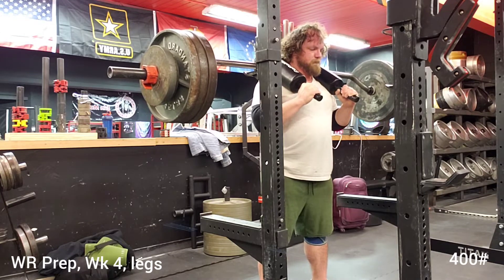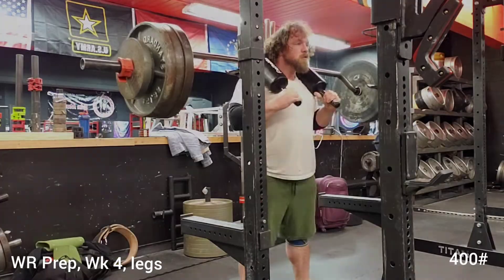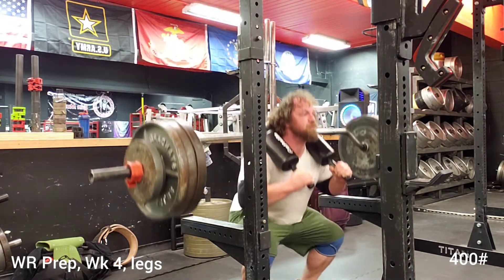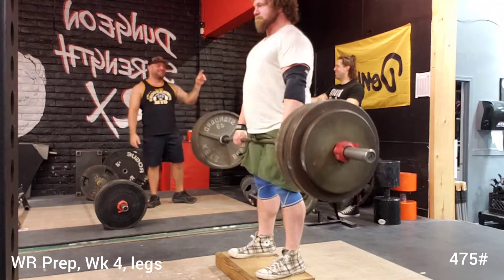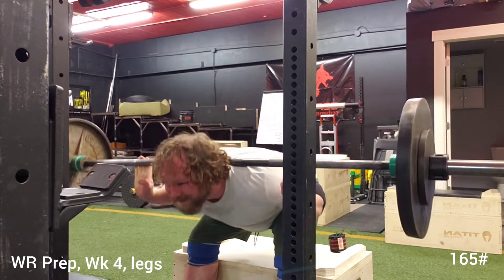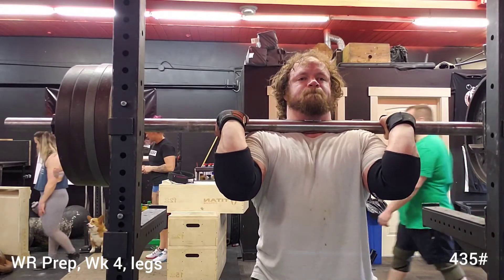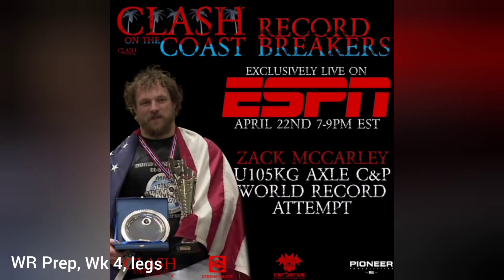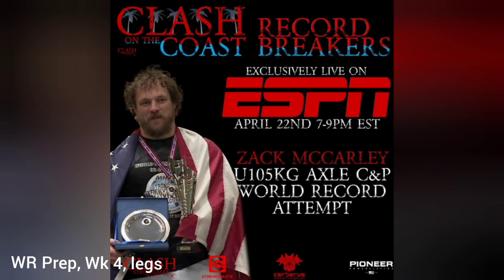WR Prep, Wk 4, 475# def. DL (short run down)